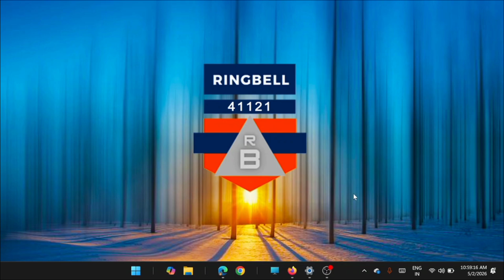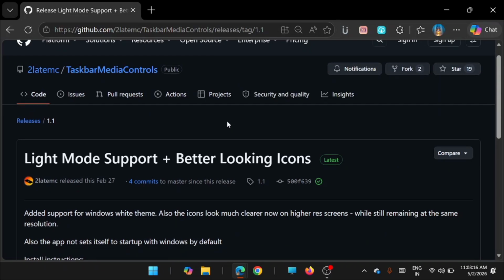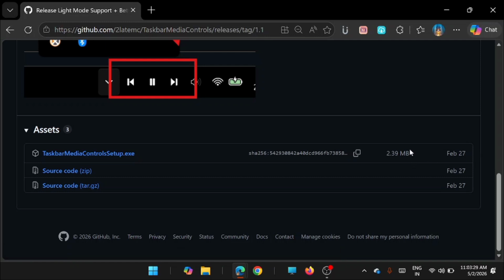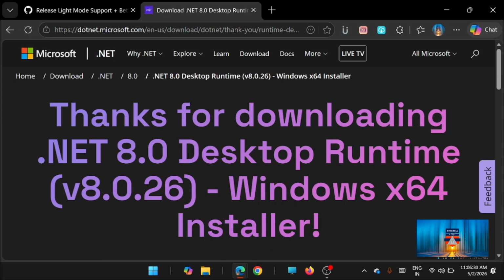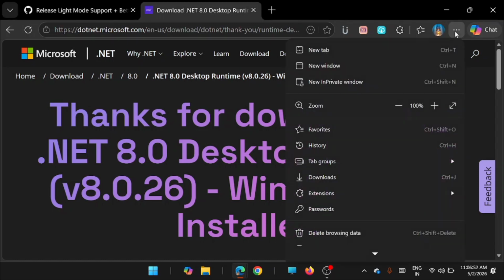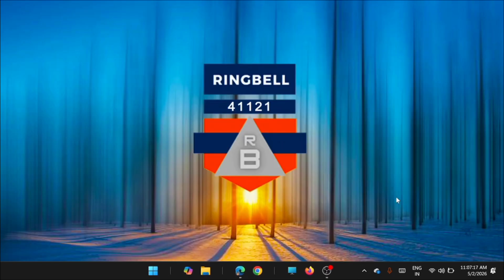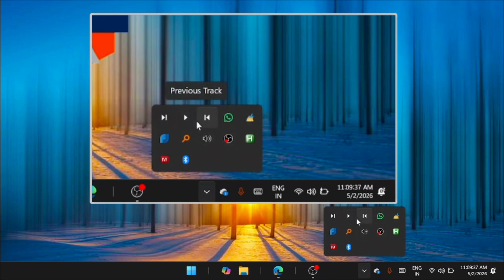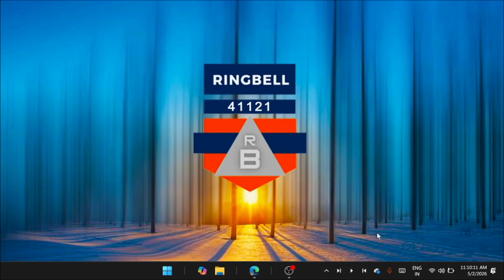Windows 11 Secret: Add Media Controls to Your Taskbar!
Description:
Discover a hidden Windows 11 feature that makes your media playback effortless! 🎵 In this quick tutorial, I’ll show you how to add media controls directly to your taskbar — so you can play, pause, skip, and manage your music or videos with just one click.

Whether you use Spotify, YouTube, or your favorite player, this lightweight tool integrates seamlessly with Windows 11 for a clean, modern look.

▬▬▬▬▬▬▬▬▬ஜ۩۞۩ஜ▬▬▬▬▬▬▬▬▬
▬▬▬▬▬▬▬▬▬ஜ۩۞۩ஜ▬▬▬▬▬▬▬▬▬